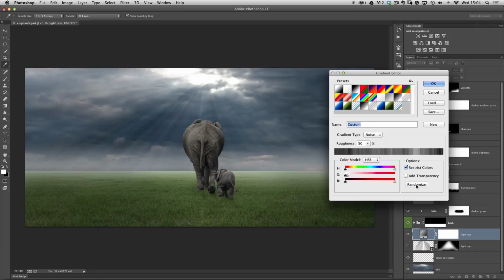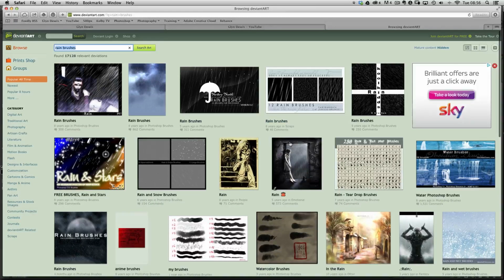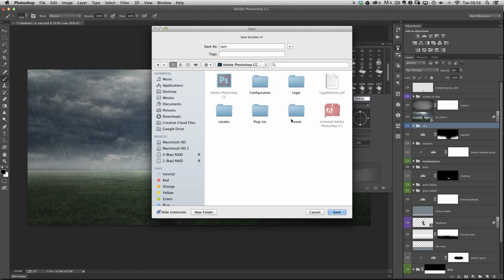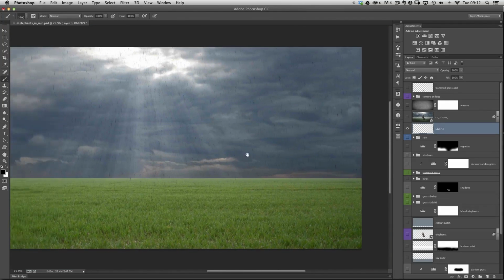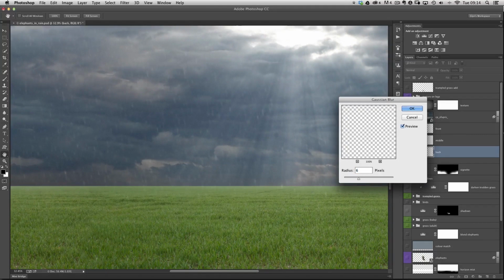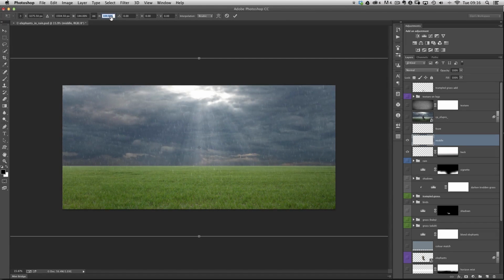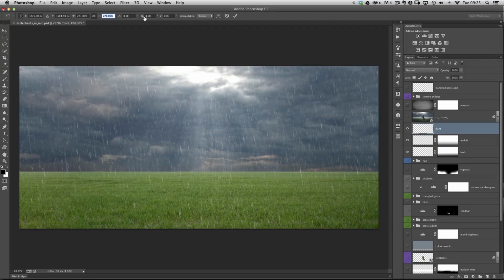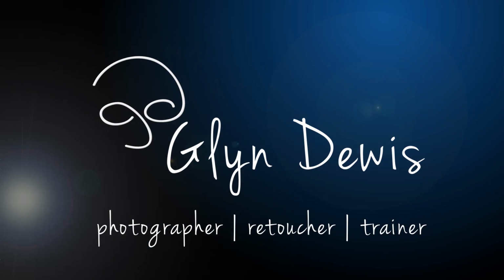PHOTOSHOP TUTORIAL: How to add RAIN #43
In this video (#43) I show youa Special Effect for adding RAIN into your pictures all by using a Brush. The technique is all about adding depth and we do that with multiple layers, blur and layers masks.

Each week I also produce a Photography, Photoshop and Lightroom Video Show; a weekly video that goes 'Live' each and every Wednesday where you can learn all manner of Photography, Photoshop and Lightroom Tips, Tricks and Techniques for Retouching, Compositing, Special Effects, Workflow and more. Come back each and every Wednesday for new episodes!

Glyn